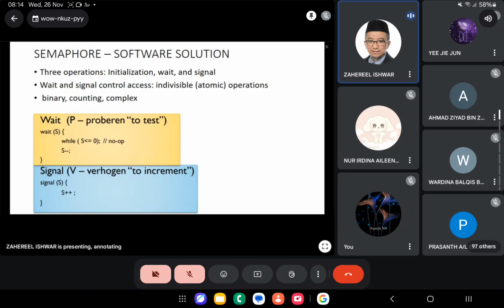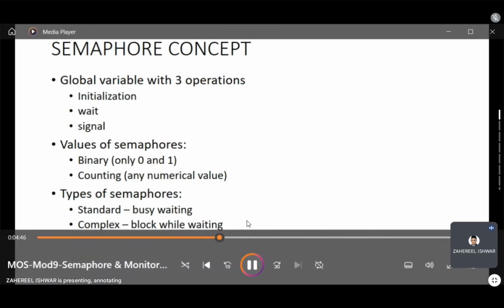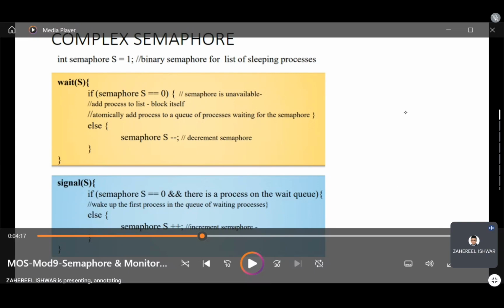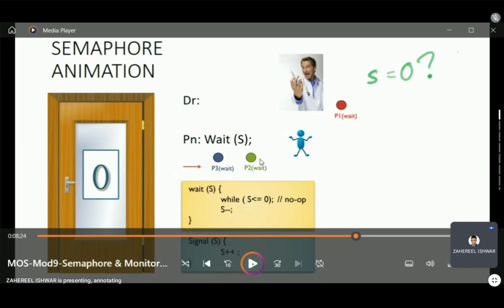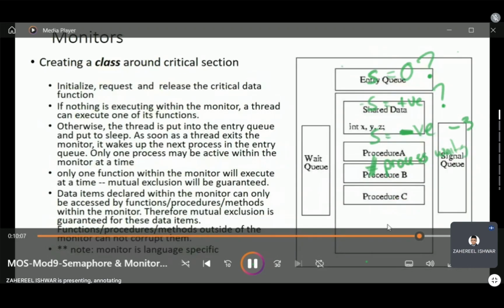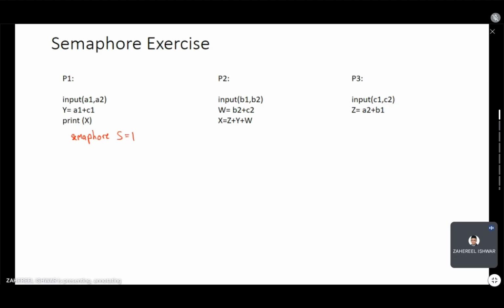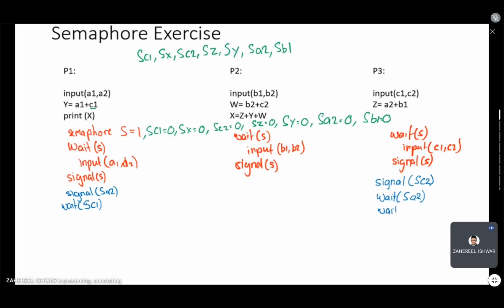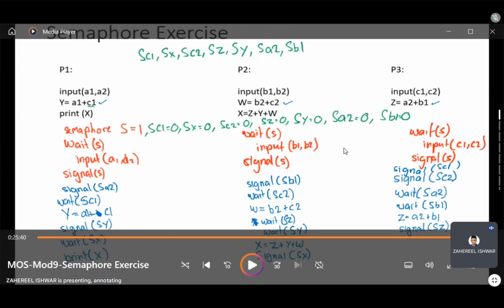26 November 2025